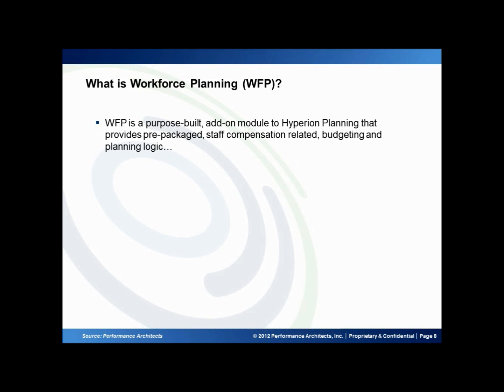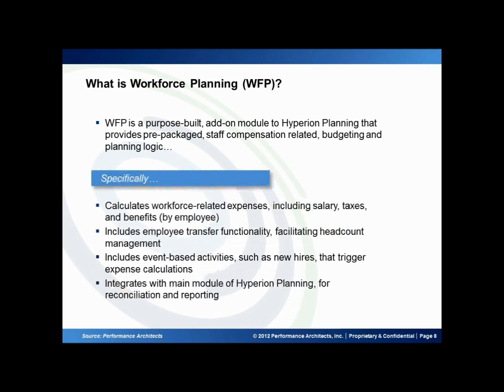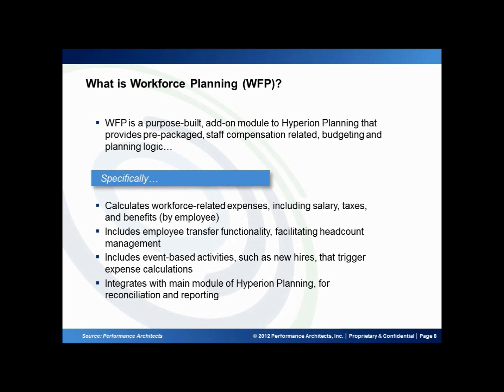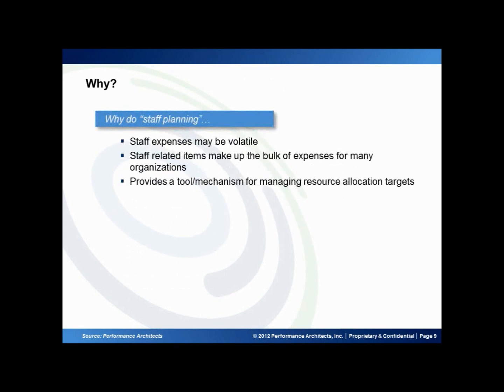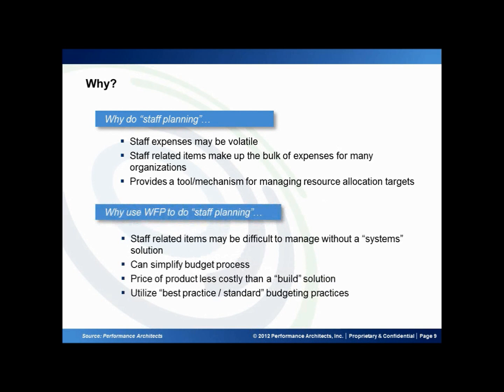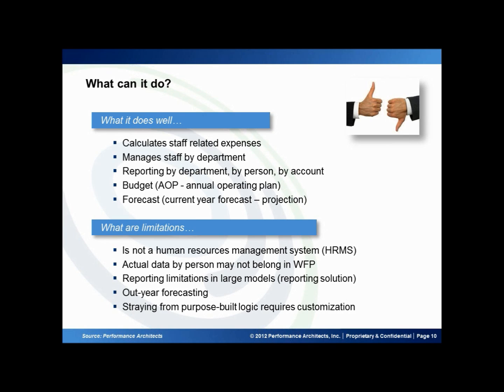"The WHEN, WHY and HOW of Oracle Hyperion Workforce Planning" Webinar Snippet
Oracle Hyperion Workforce Planning: There is sometimes confusion in the market space as to "when," "why," and "how" to utilize Workforce Planning. Both customers and developers are faced with the decision of how best to utilize the purpose built model to accomplish staff level planning. The webinar will help attendees understand the capabilities of the Workforce Planning module, and then show the sequential steps required to implement and/or customize the module to specific needs.